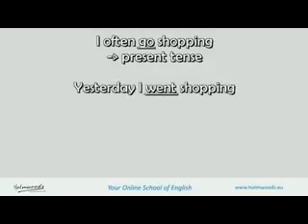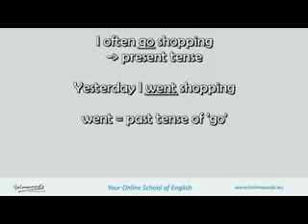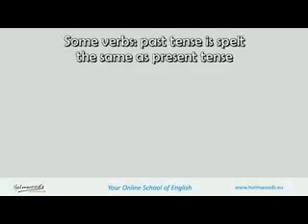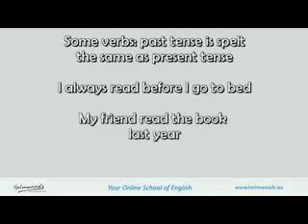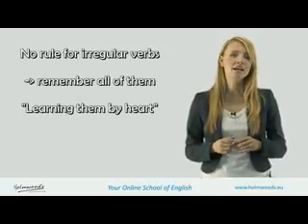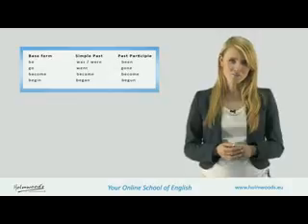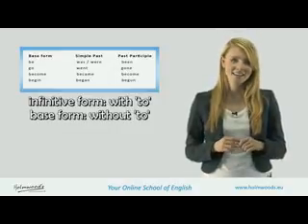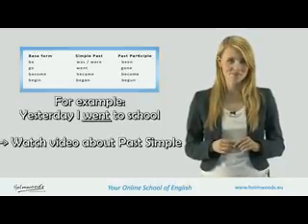Irregular verbs in the past tense